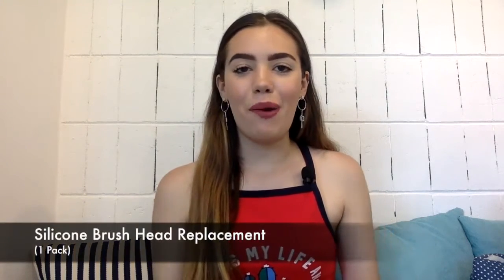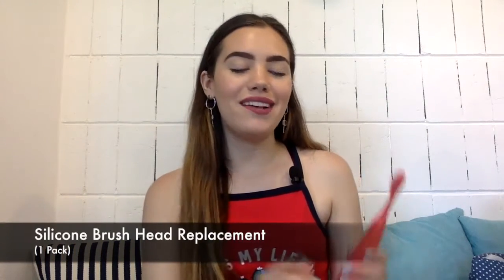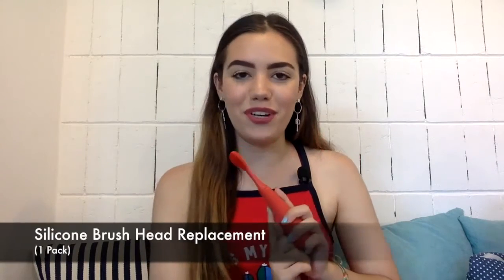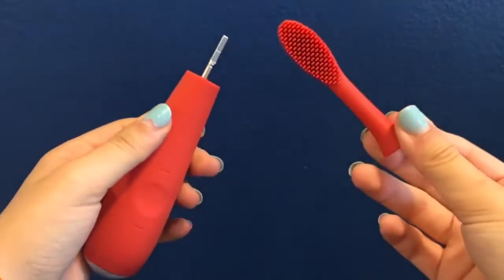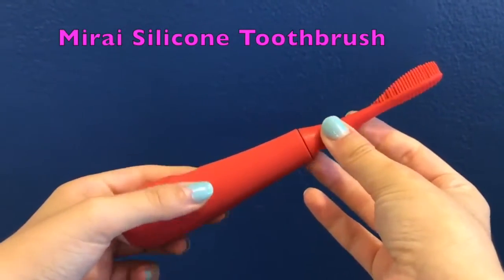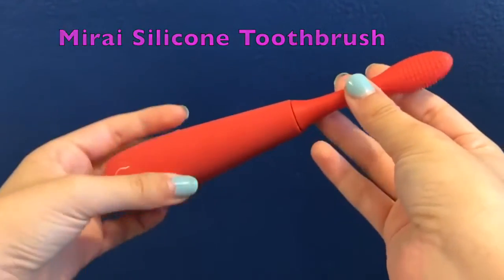Silicone Brush Head Replacement (1 Pack)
Nonporous silicone brush head prevents bacteria build up.

Benefits of Mirai Tooth Head Replacement (1 Pack):
- Gentle Gum Massage Feature
- Needs replacing only ONCE yearly